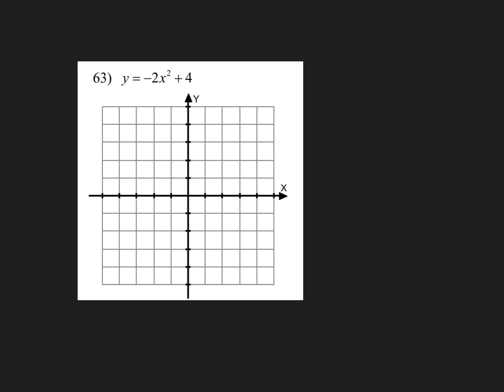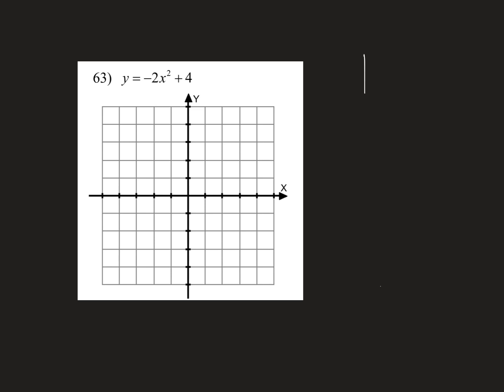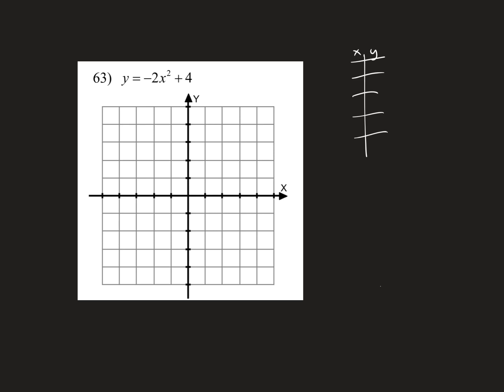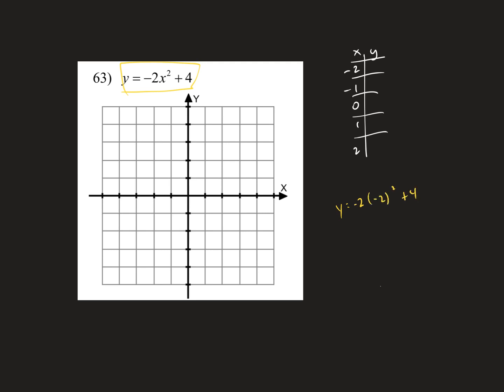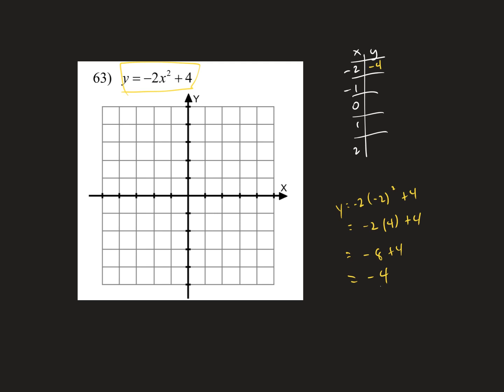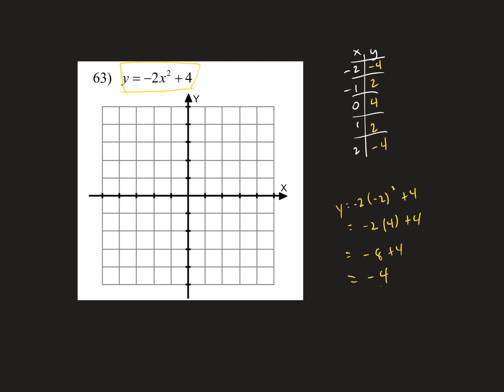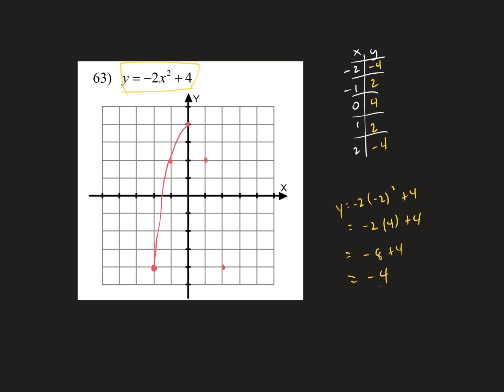AAII summer work 63.mp4